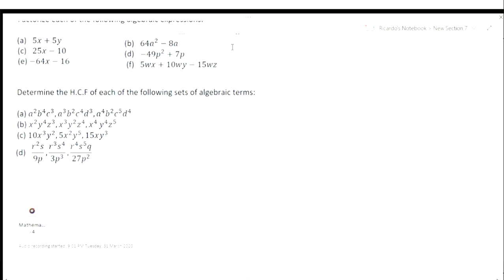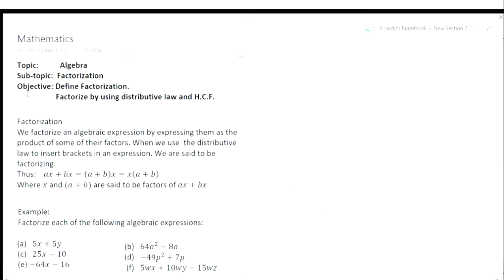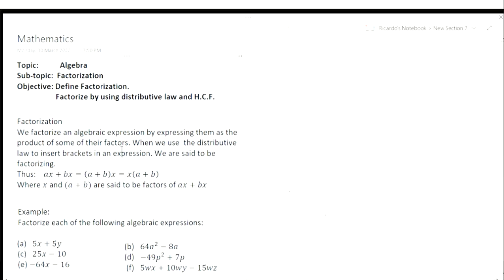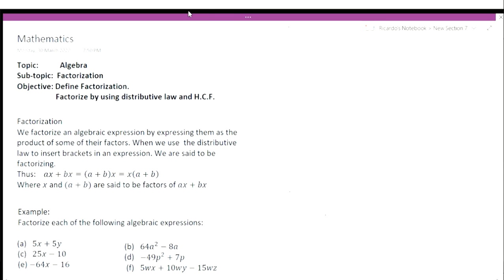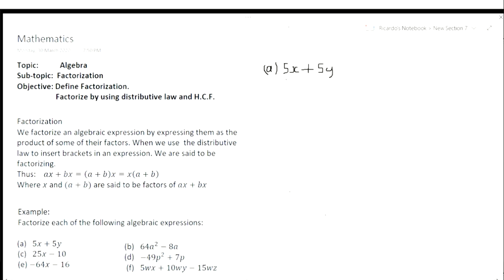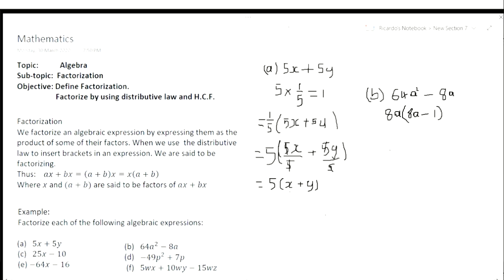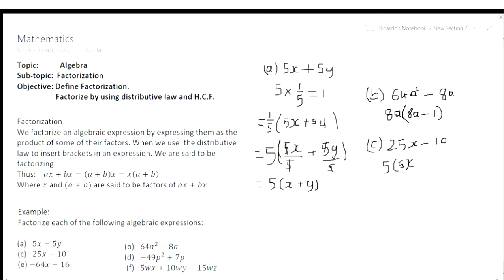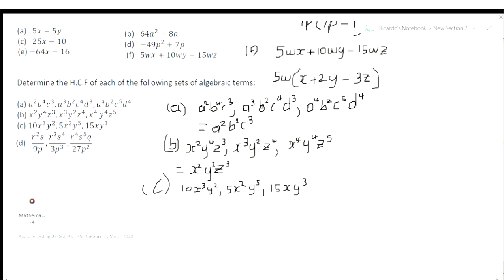Factorization Lesson 1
this video is design to teach student to factorize algebraic expression